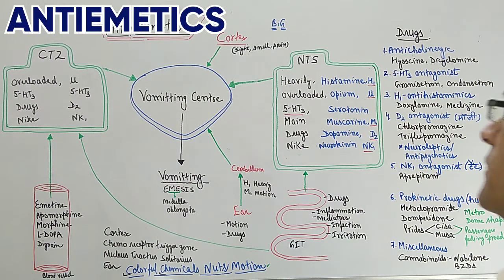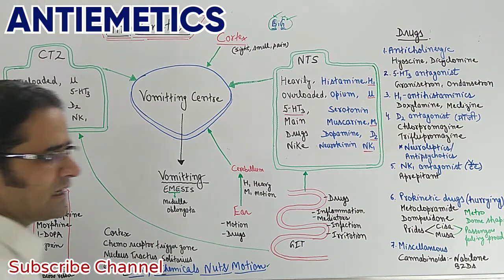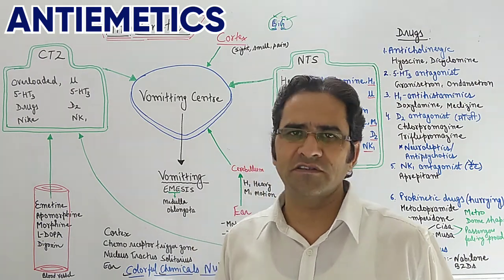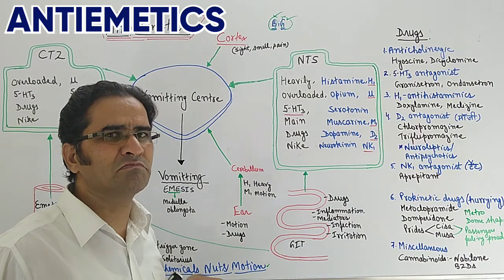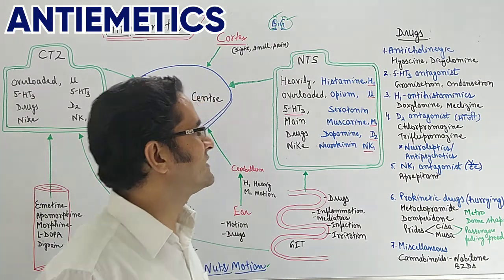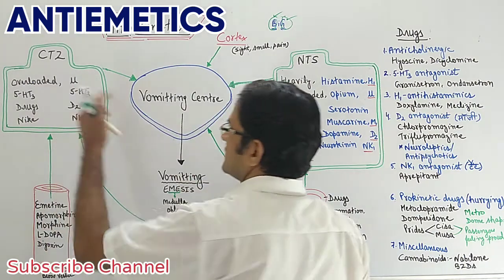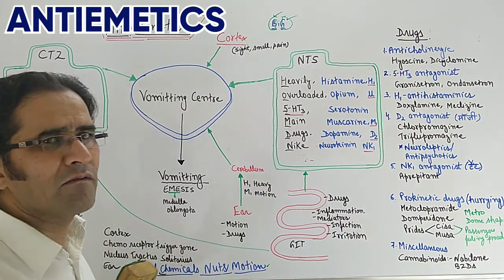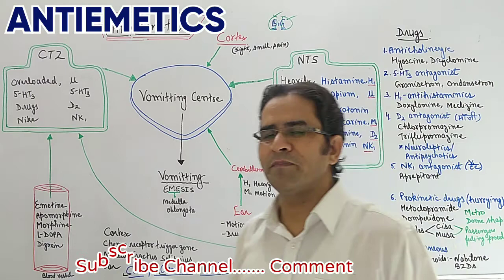ANTIEMETICS (MNEMONICS): PART I : Cause, Receptors in Vomitting